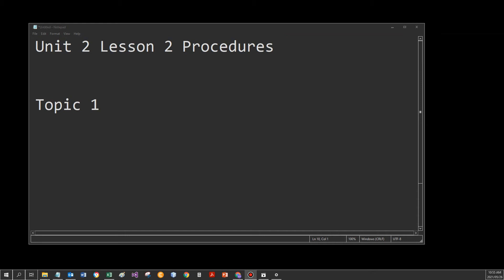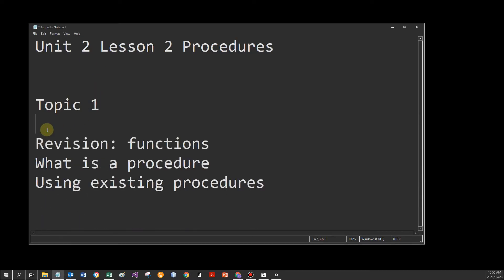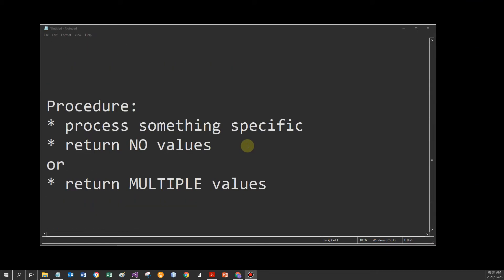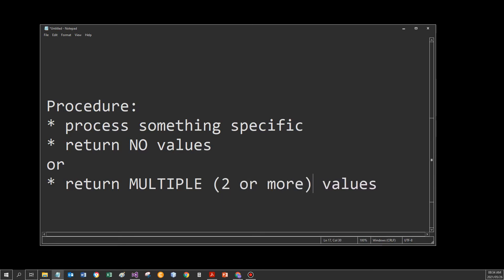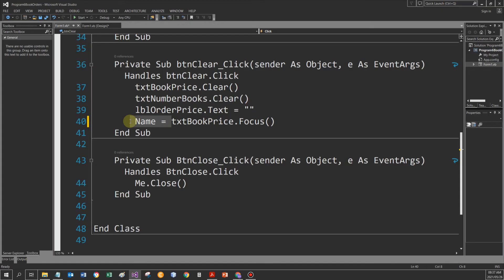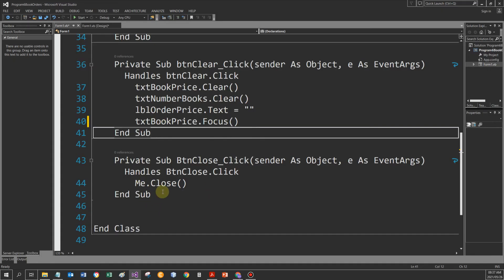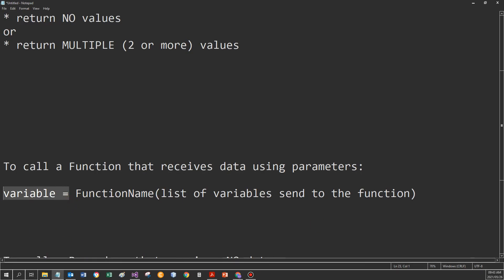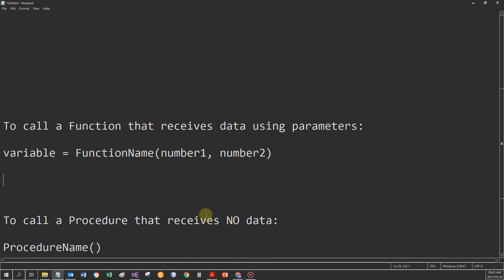Procedures Introduction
ASPRX1 - Unit 2 Lesson 2 - Introduction to procedures. This video also shows you where you used procedures already.